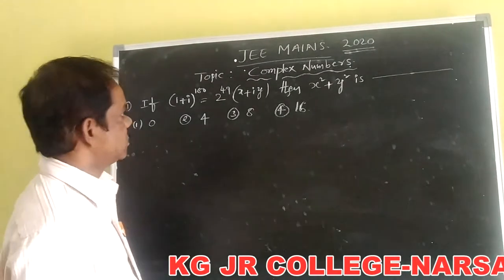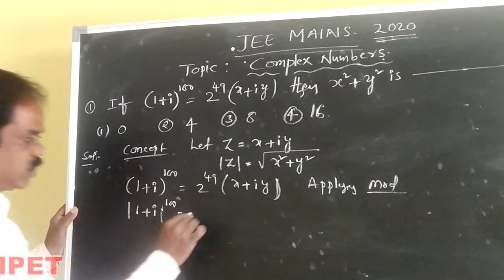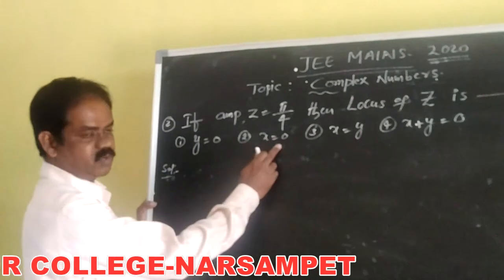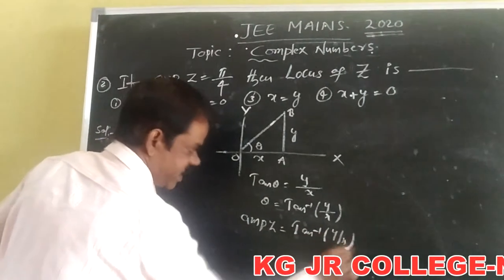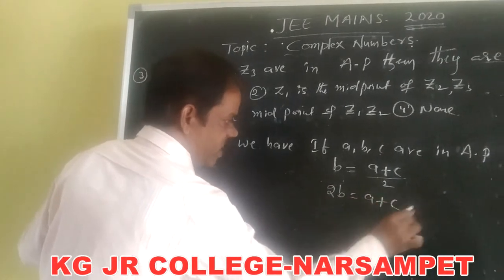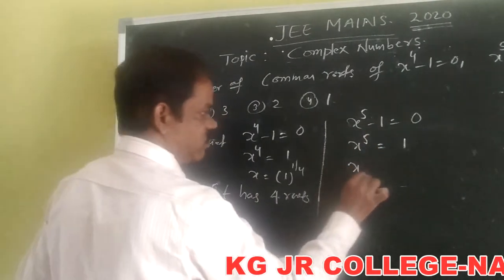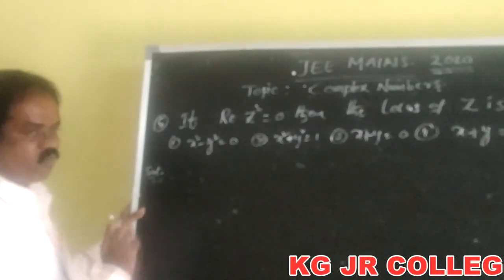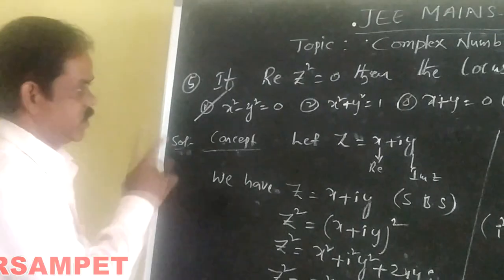Kakatiya Online Classes-Narsampet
Kakatiya
Jee Mains Class-1
Maths-IIA
E.Kirankumar Sir
Narsampet